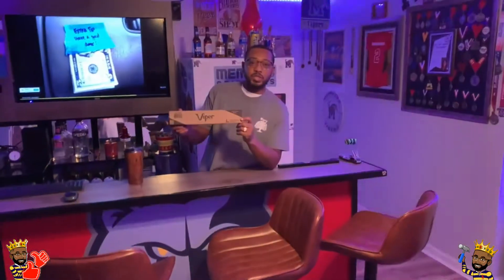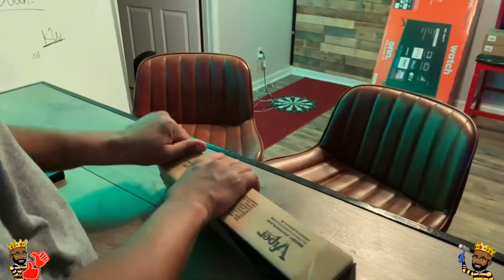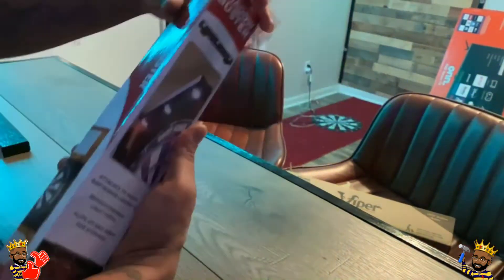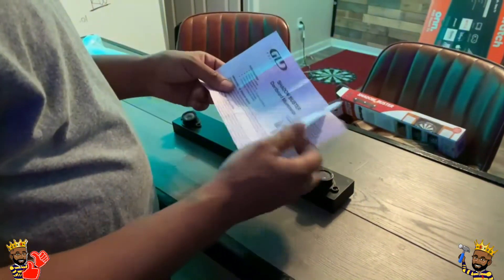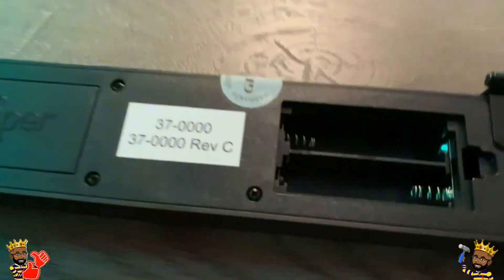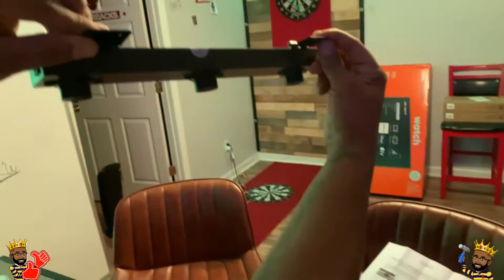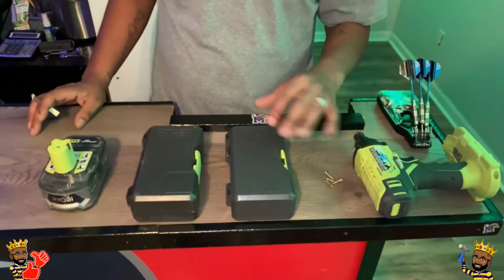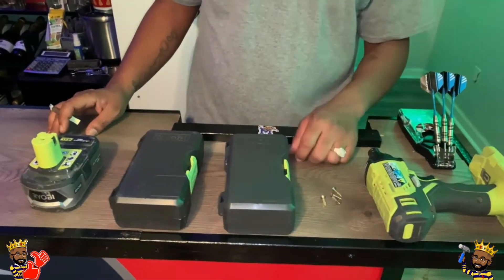Man Cave Project Part 6: Viper Shadow Buster Dartboard Cabinet Mounted Display Light Review Unboxing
This is Daddy DIY. The channel of arts, crafts and do it yourself projects. Keep watching for more videos on DIY Projects, Reviews, Miniature Model Homes/Houses and Popsicle stick creations.